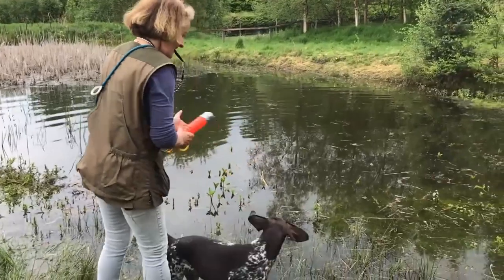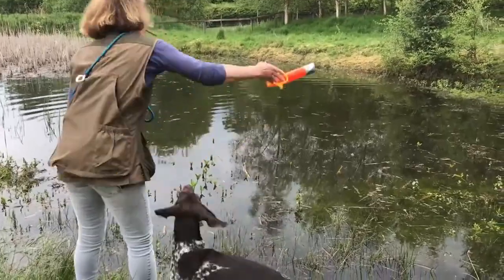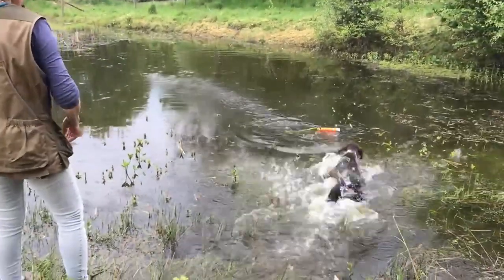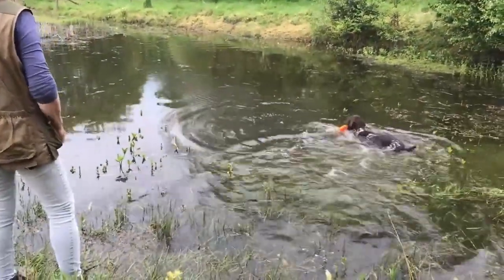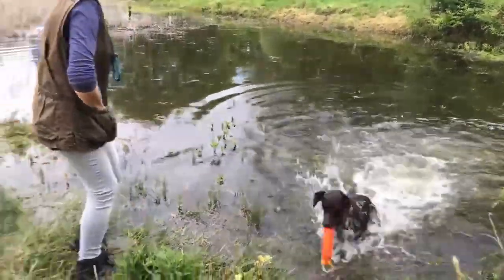German Shorthaired Pointer.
German Shorthaired Pointer. The origin of the german shorthaired pointer.

The ancestors of this dog began to be bred around the 17th century , but it took almost 200 years for the braque to begin to take shape.

With the contribution of breeds such as the braque de burgos and the hound of saint-hubert , we aim to create quite versatile hunting dogs, with a beautiful elegance and an exceptional nose.

Prince Albrecht of Solms-Braunfeld has greatly contributed to defining the standard of the German shorthaired pointer, both in terms of morphology and the skills of the animal.

The studbook was published around 1897, and then dogs began to spread across the world. The first dog imported into North America dates back to 1925, 5 years before the creation of the first American breed club.

German shorthaired pointer physical activity.

Those who prefer to spend the weekend indoors may not meet their pet’s energy expenditure needs.

A short walk will rarely be enough: there’s nothing better than a day of hunting, a great obedience session, running, a hike in nature, cycling, agility… there’s no shortage of choices!

In general, the so-called kurzhaar also likes to swim, although some specimens may deviate from this standard.
 00:00 German Shorthaired Pointer.
00:51 German shorthaired pointer physical activity.